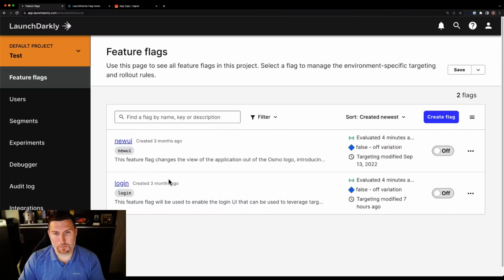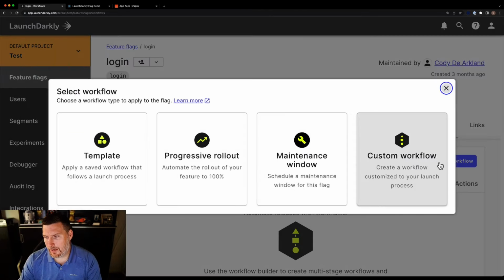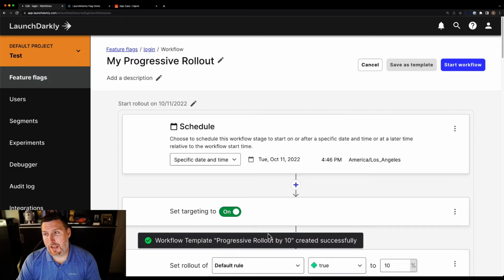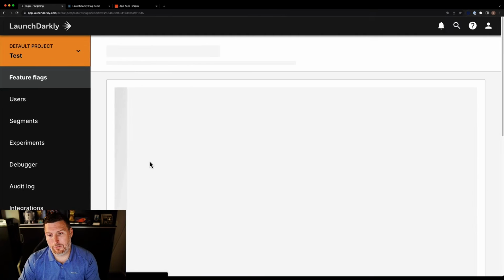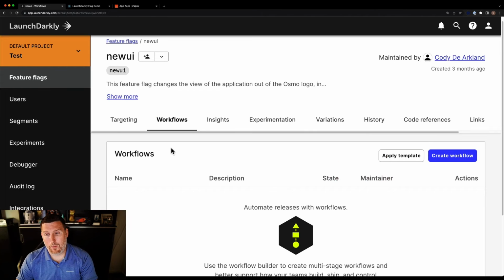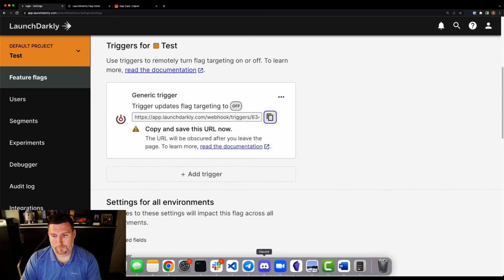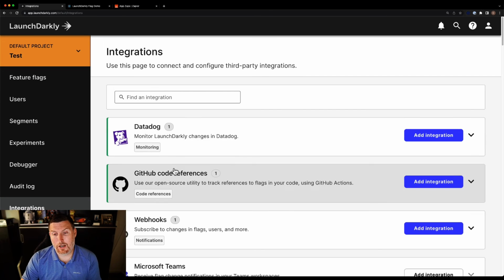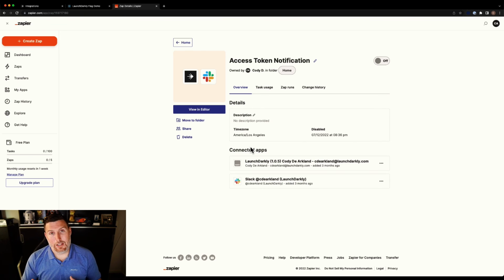Feature flag automation in LaunchDarkly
LaunchDarkly has a lot of tools to help you introduce automation into your Feature Flag releases. Whether it’s simply scheduling a feature flag change, building multi-step workflows, using Flag Triggers, or diving in on integrations like Zapier - there’s an option for everyone! In this video, Cody De Arkland with our Developer Relations organization takes you on a high speed tour of how you can bring automation into your LaunchDarkly environment..

Do you want to learn more about the ways you can use LaunchDarkly?